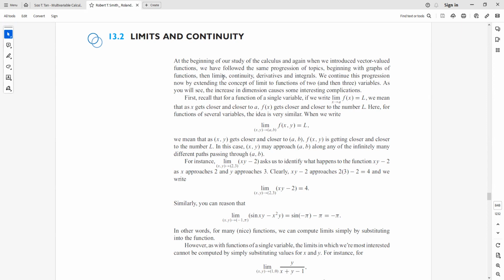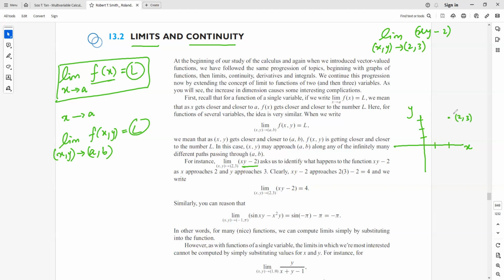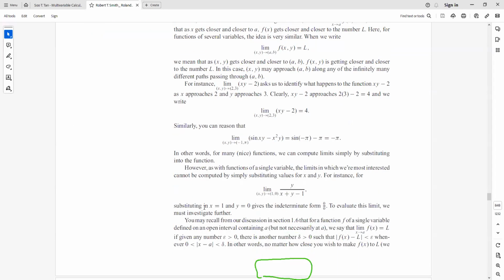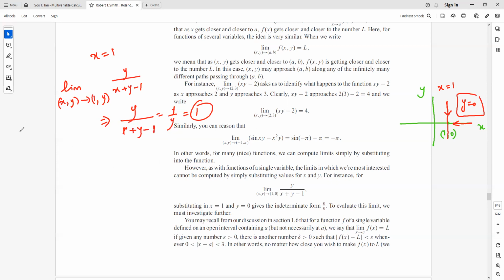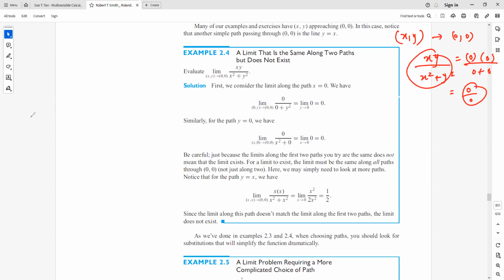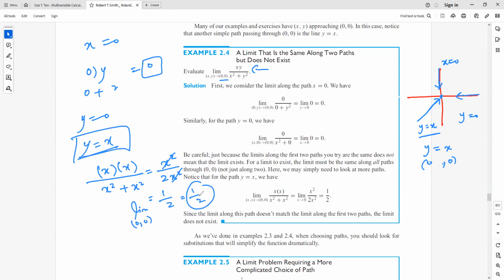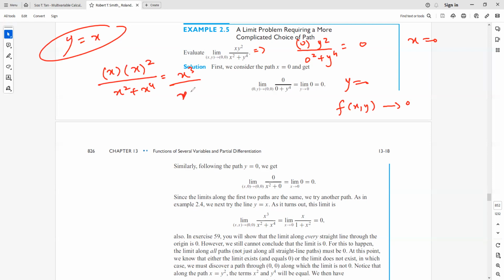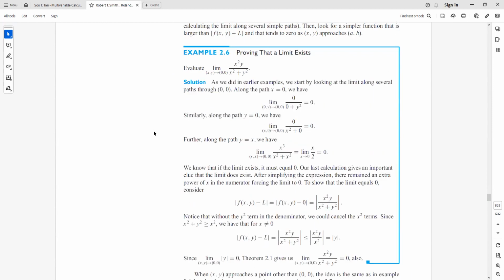Limits and Continuity of functions of two variables (multivariable functions) multivariable calculus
Vectors and Analytic Geometry in space Threedimensional Coordinate system. Vectors, DotProduct, CrossProduct, Equations of lines and planes, QuadricSurfaces.